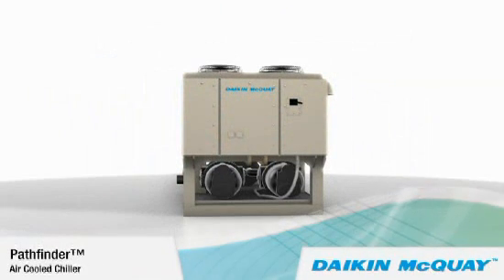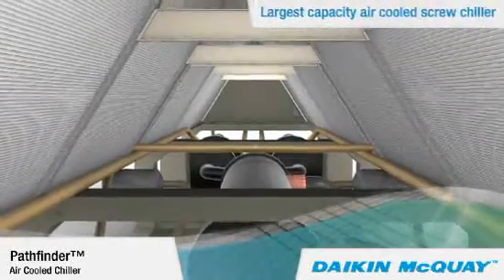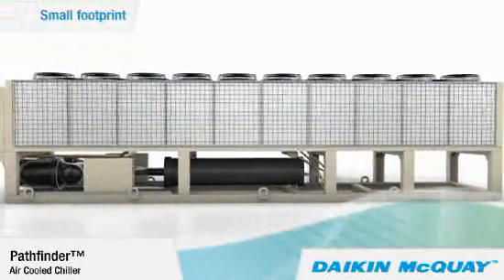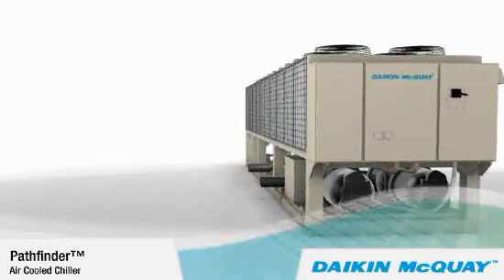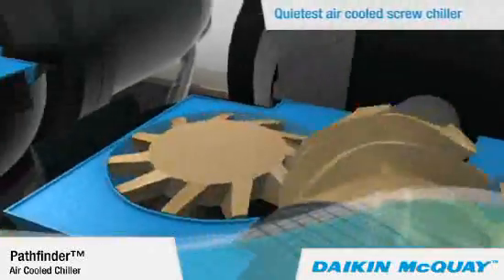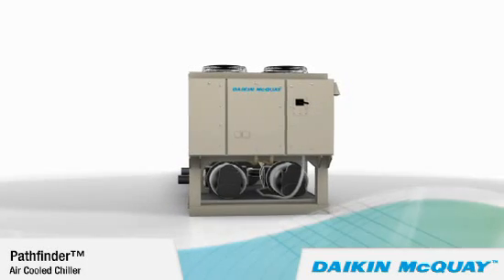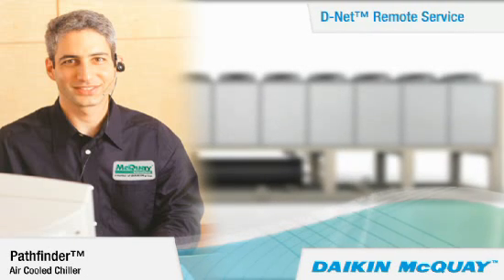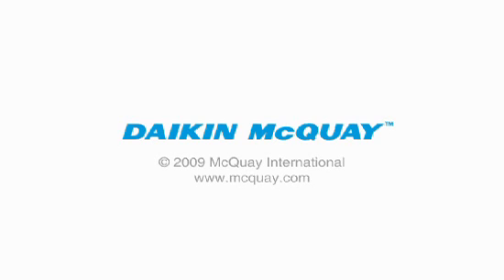Video of McQuay Pathfinder Chiller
QA Graphics has developed an animated HVAC video for McQuay International to showcase the Daikin McQuay Pathfinder™ Chiller, Air Cooled Screw Compressor.

for more information on 3D animated videos.